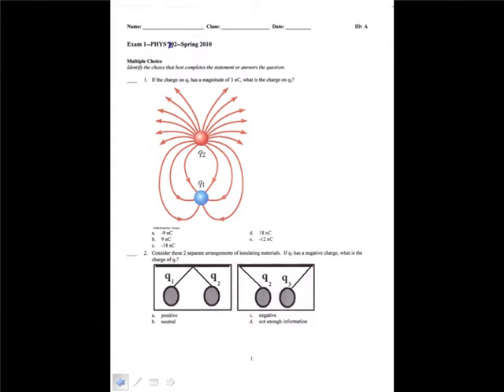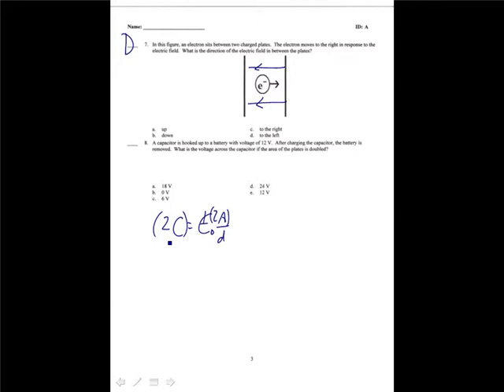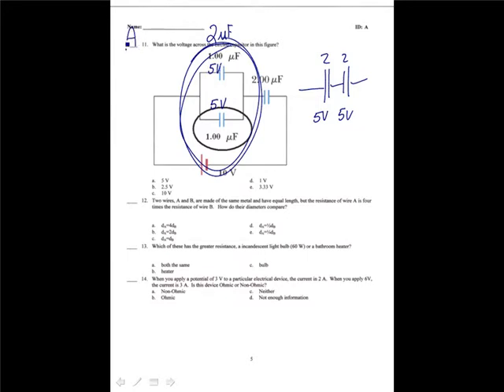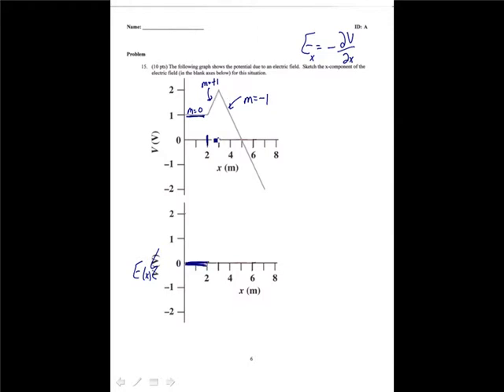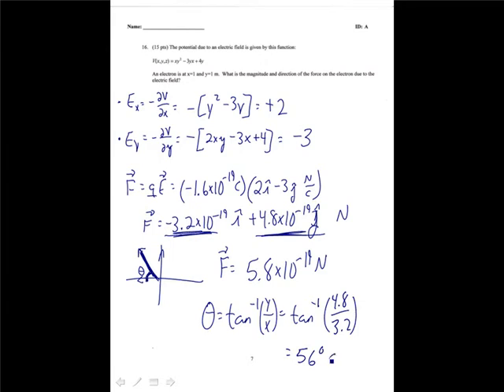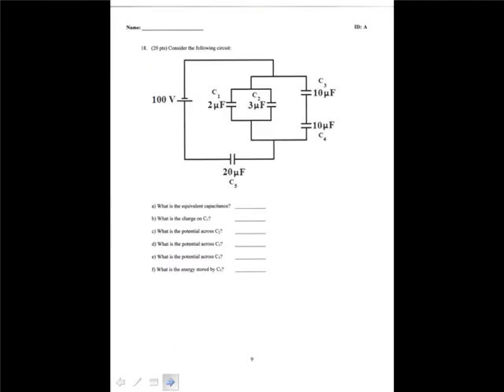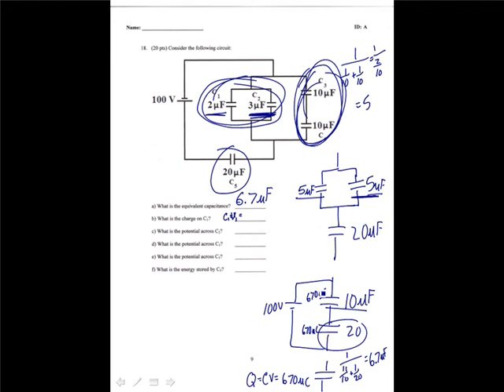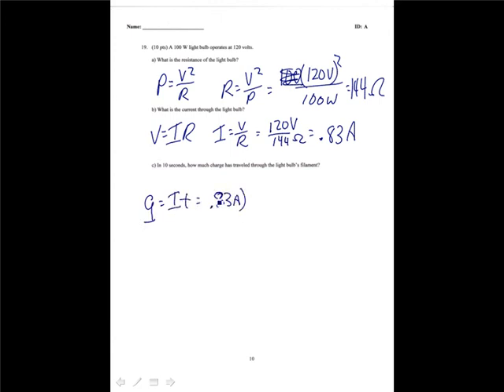exam1 phys202 s10